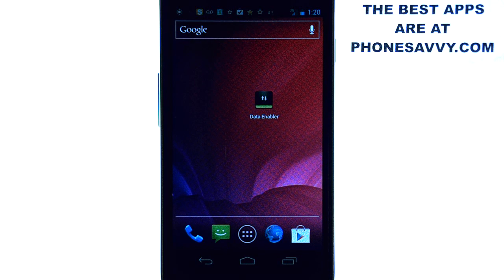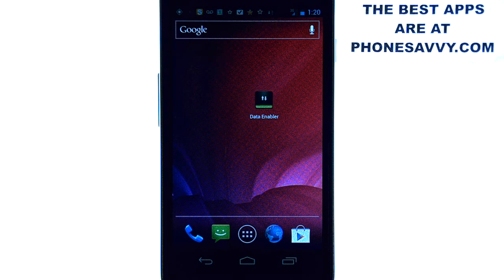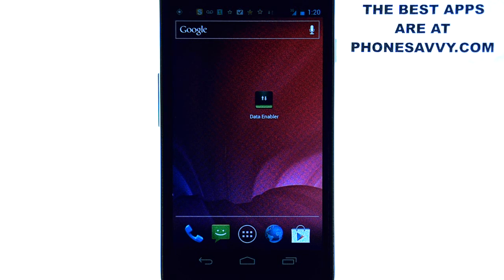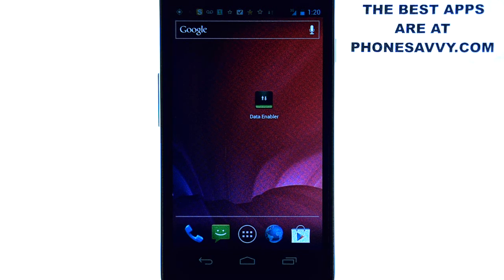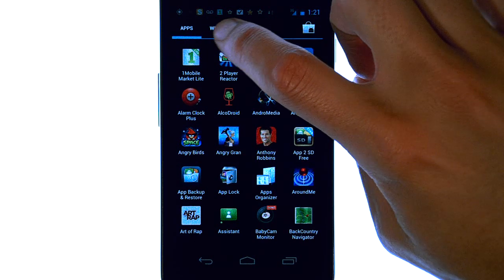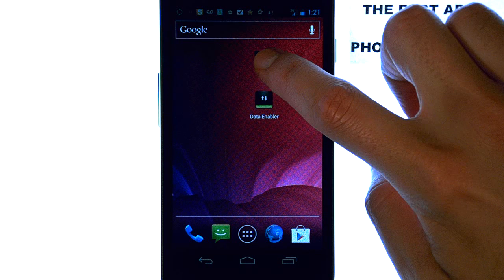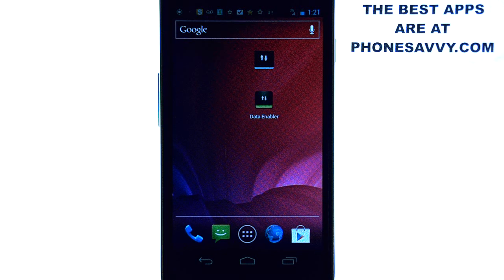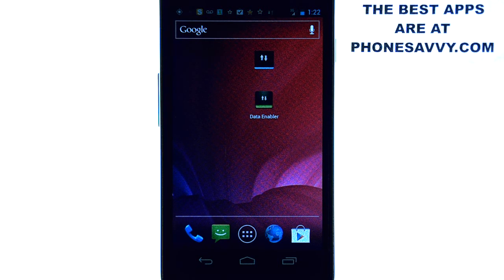Data Enabler - App Review - Extended Battery Life From An App?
This video will show you how to use the android app 'Data Enabler', which phonesavvy.com has selected as one of the best apps available on the android play store. Increase your battery life